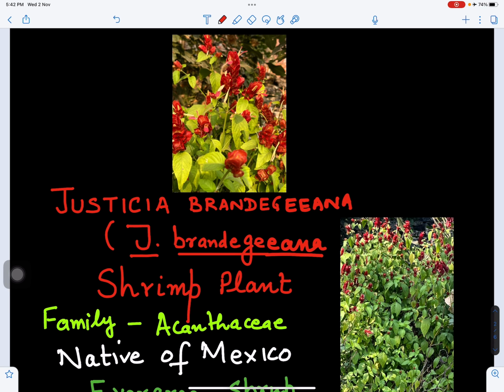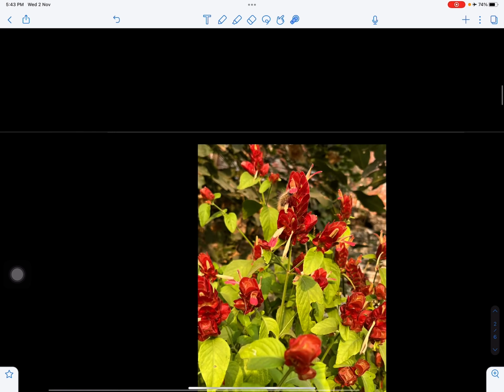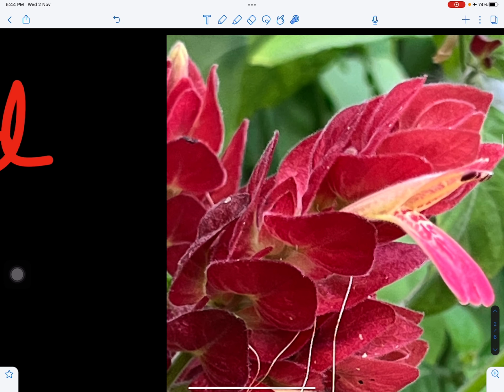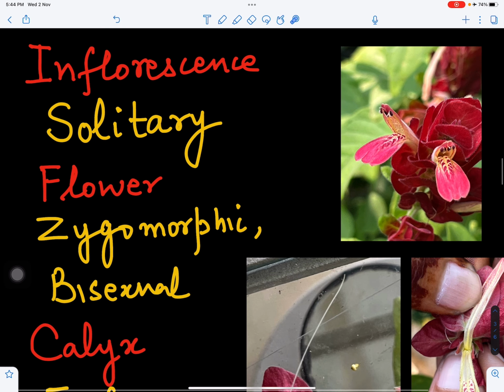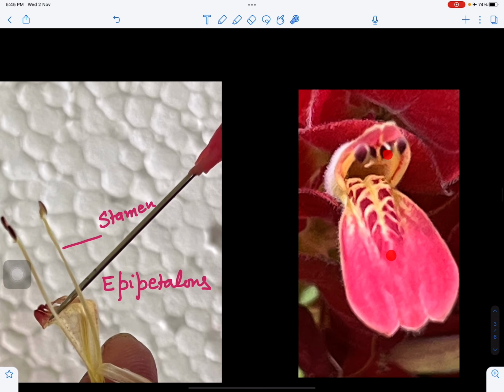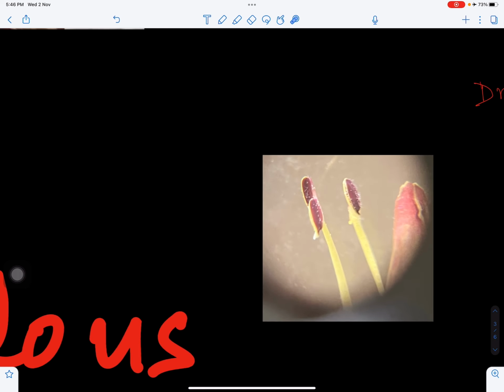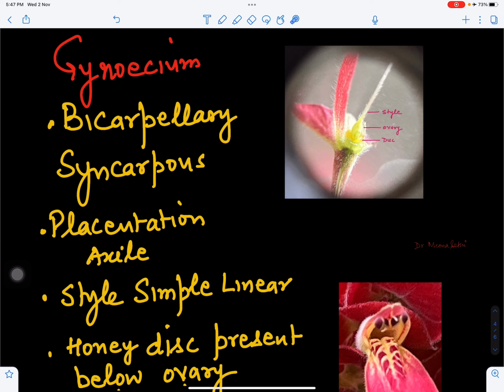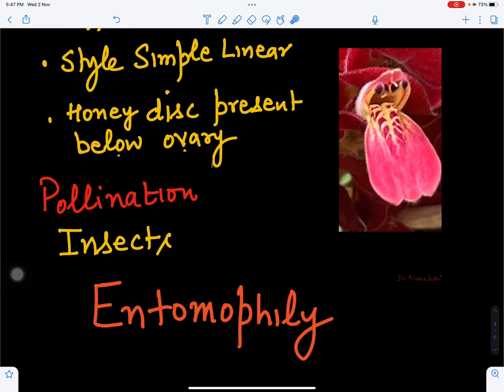Flower of Justicia brandegeeana(shrimp plant)@BotanistMeena1987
Beautiful flower of Justicia brandegeeana also called shrimp plant due to aggregation of red cloured bracts,flowers are having five sepals,Two lipped corolla,didynamous and epipetalos stamens,gynoecium is differentiated into ovary style and stigma,ovary is bicarpellary syncarpous,axile placentation